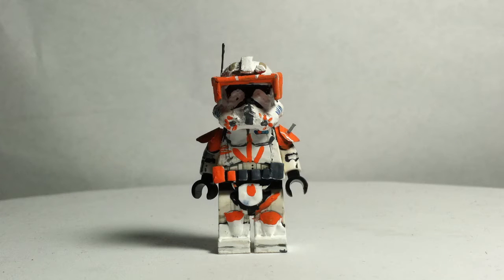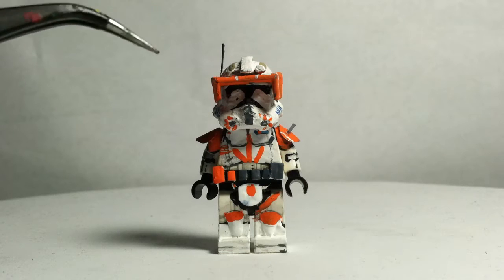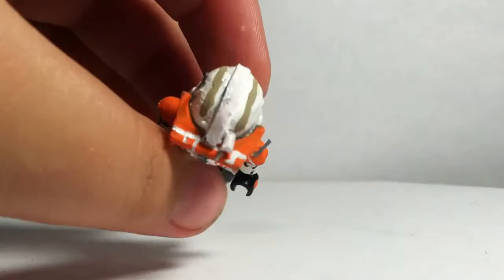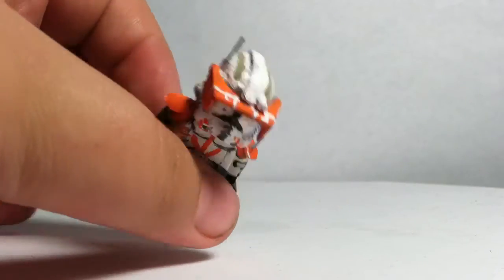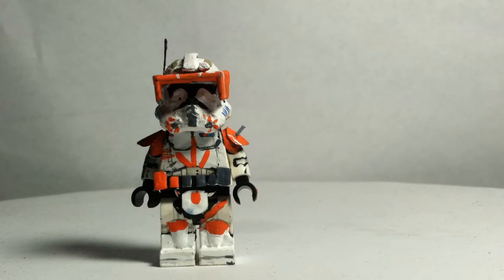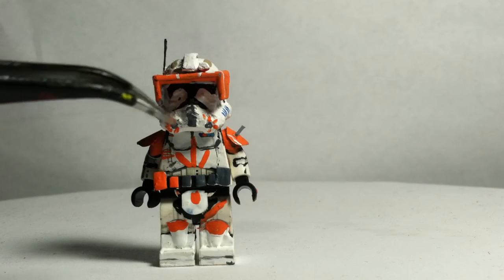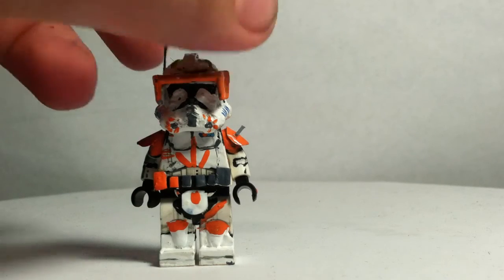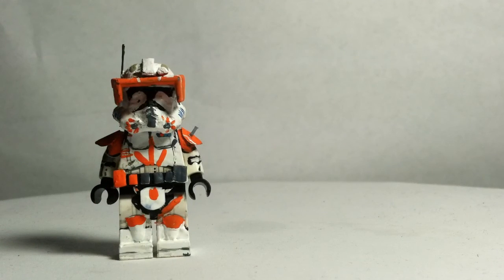Clone Commander Cody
This is my updated commander Cody.